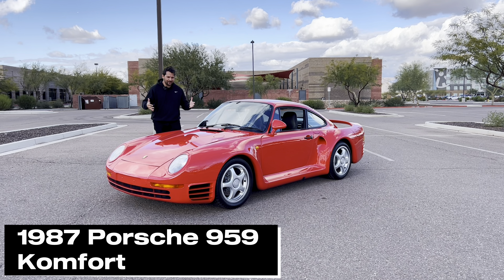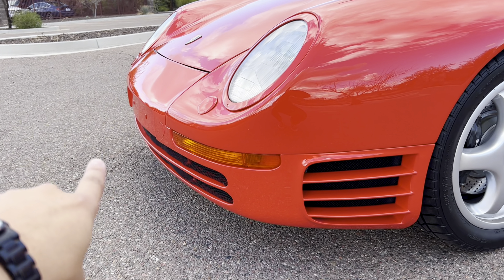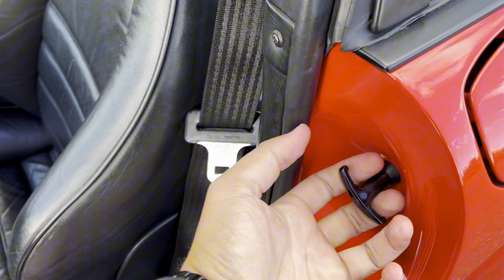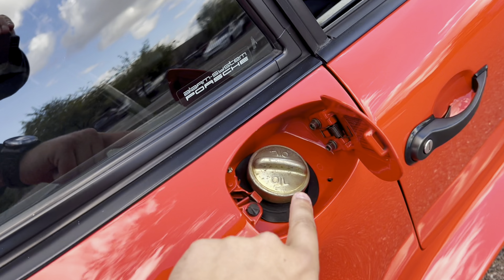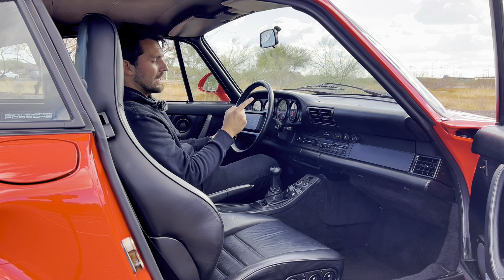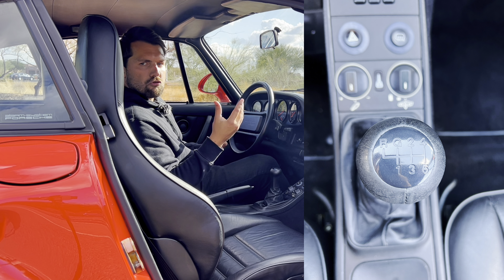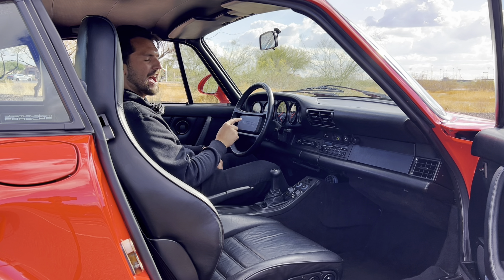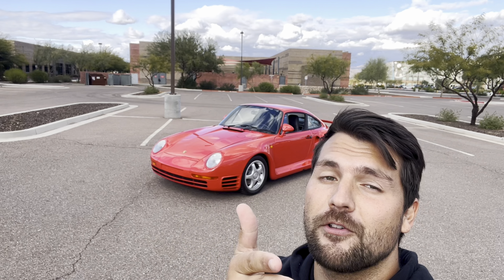Porsche 959 Review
This is the legendary 1987 Porsche 959 Komfort, a supercar with Group B rally racing roots, which debuted as the fastest car in the world topping out at 197 miles per hour, achieving 0-60 in just 3.4 seconds, and paving the way for Porsche all-wheel-drive models.
This particular Guards Red 959, car number 121, is up for auction at RM Sothebys 2024 Arizona auction as offered from Silver Arrow Cars.
Power comes from a twin turbocharged 2.85 liter flat 6 producing 444 horsepower and 369 lb-ft of torque, paired with a 6-speed manual transmission, with the lowest gear being a G for Gelande or “Terrain” and sending power to all four wheels.
This 959 also features 4-available drive modes, Komfort heated power seats, Canepa SC coilovers,  a lightweight body, and more.

Time Stamps
0:00 Intro
0:45 Auction Info
0:55 Exterior
3:16 Engine
5:19 Sound
5:26 Frunk
5:43 Interior
9:48 Drive
11:29 Outro